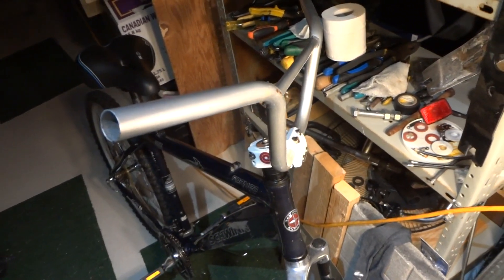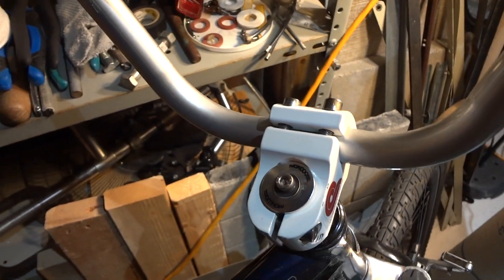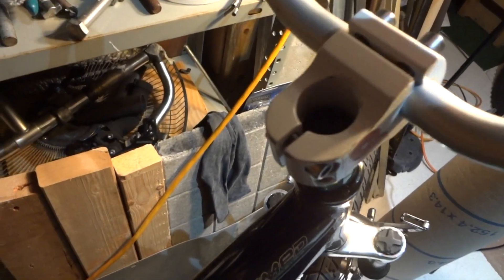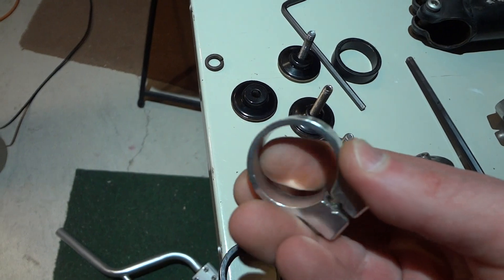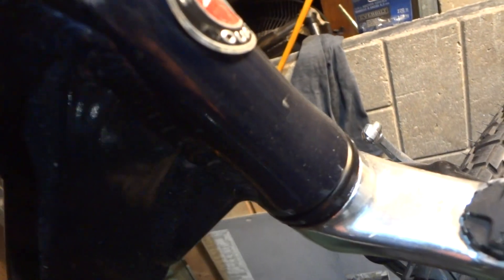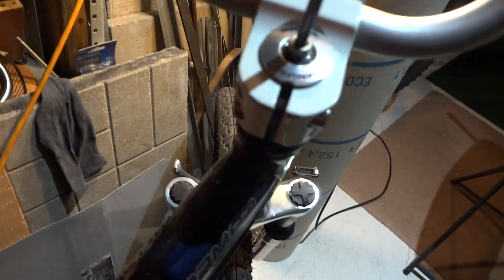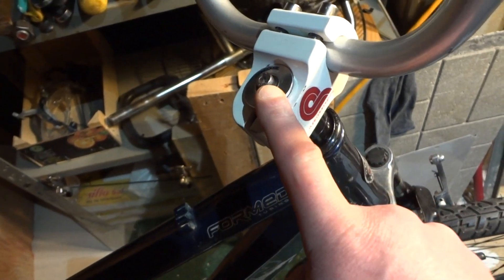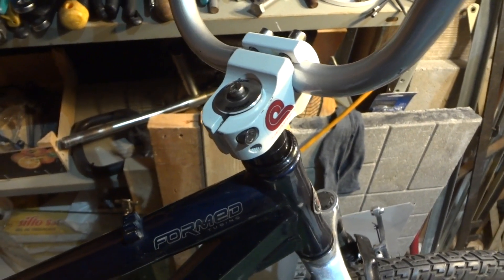Fix play or loose fork and install threadless BMX and mountain bike stem steering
How to fix too much play or looseness in threadless BMX and MTB bikes and install a threadless stem.